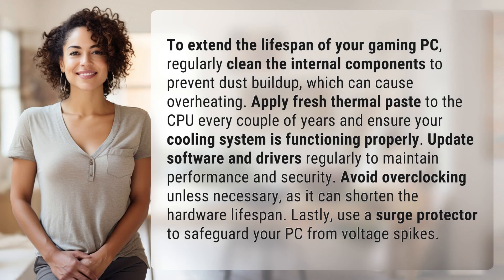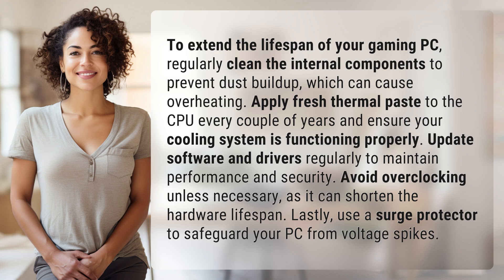How do you extend the lifespan of your gaming PC?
5 Tips to Extend Your Gaming PC's Lifespan 👉 PC Lifespan Tips 👉 Learn how to keep your gaming PC running smoothly and lasting longer with these 5 expert tips. From regular cleaning to software updates, these practices will help you get the most out of your PC gaming setup.

Laura S. Harris (2024, June 19.) How do you extend the lifespan of your gaming PC?
    🌐 AskAbout.video